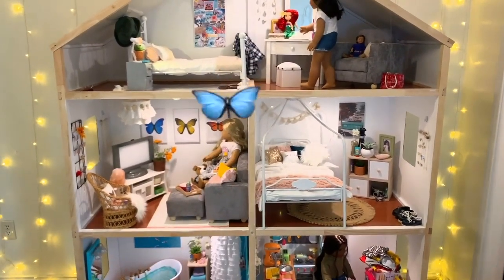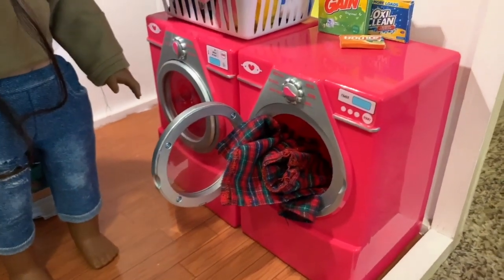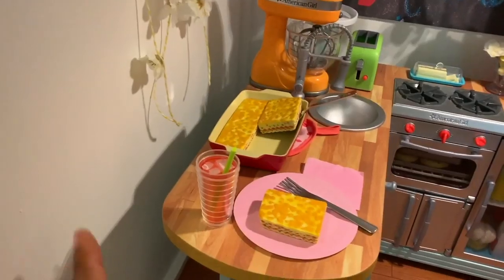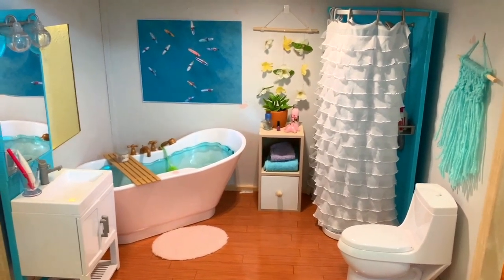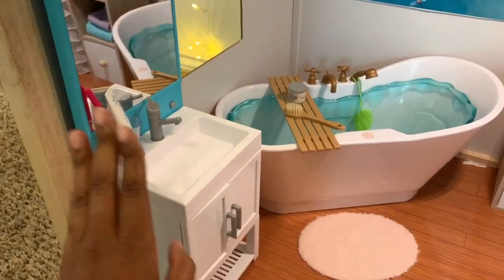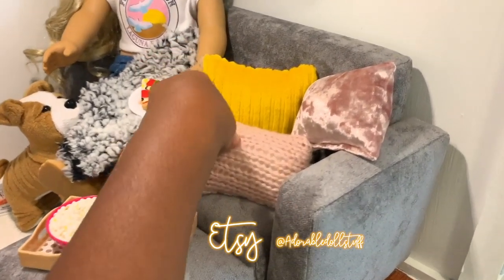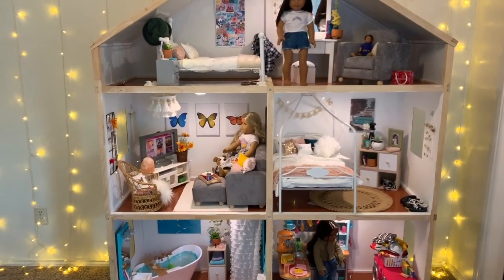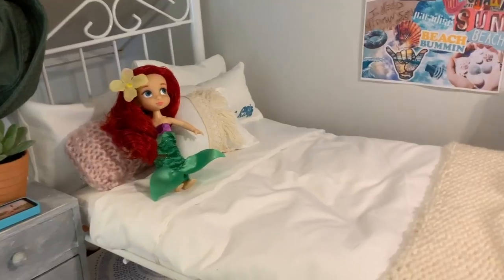🌊HUGE Vsco inspired American Girl Doll House Tour (IT LOOKS REAL)! Aesthetic dollhouse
Hey Dollie friends
today I decided I wanted to share my vsco inspired doll house with you.
for those who don't know
vsco is
The Instagram baddie has a successor, and she comes bearing scrunchies. They're called VSCO girls. That's VSCO as in the photo editing and sharing app, notorious for its flattering filters with minimal names like B1 and F2. Urban Dictionary calls them the "Tumblr girls of 2019," which is pretty accurate.
I LOVE this trend so much I altered my doll house to look like it ! What do you think !

Sofa set is from qtpiedollclothing on Etsy

All doll outfits , bedding , artwork and throw pillows decorations are @adorabledollstuff on Instagram !

My dollhouse

Dollhouse Lights

Doll size MacBook Pro
This channel and all of its videos are not “directed to children” within the meaning of Title 16 C.F.R. §312.2, and are not intended for children under 13 years of age. Adorable American Girl and its owner(s), agents, representatives and employees (collectively referred to as “Channel”) does not collect any information from children under 13 years of age and expressly denies permission to any third-party seeking to collect information from children under 13 years of age on behalf of Channel.